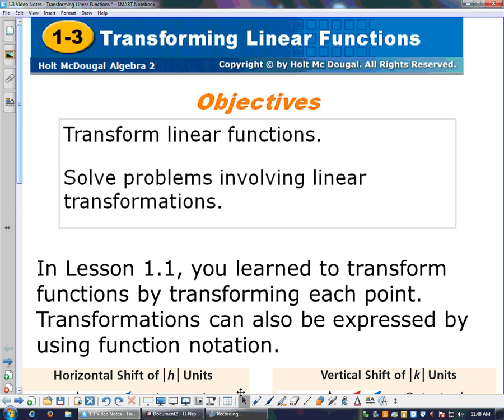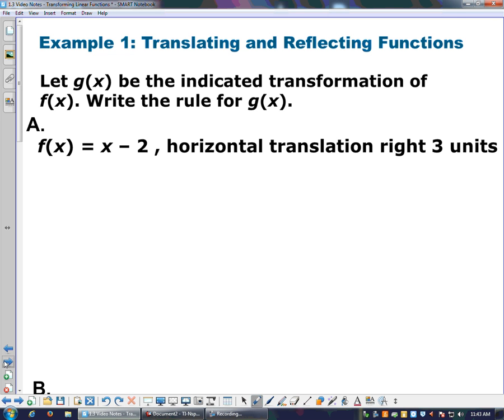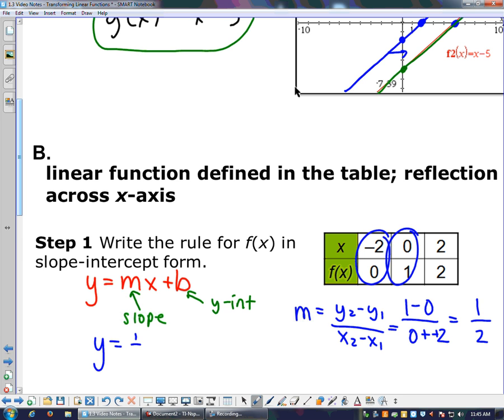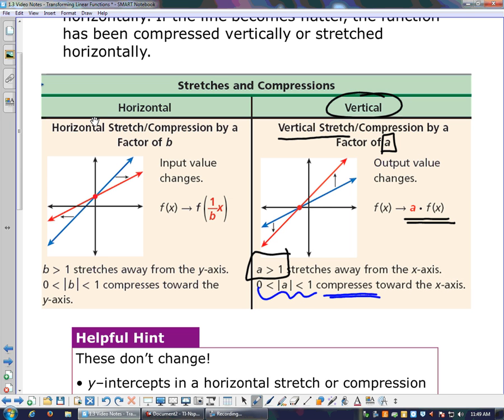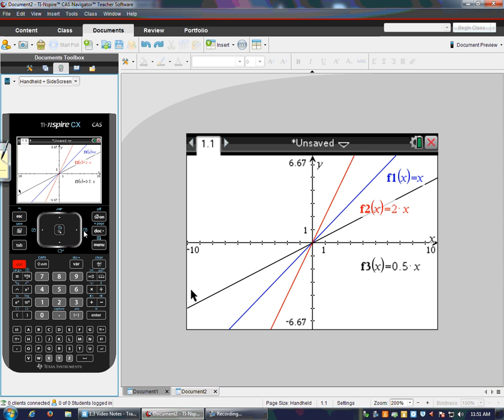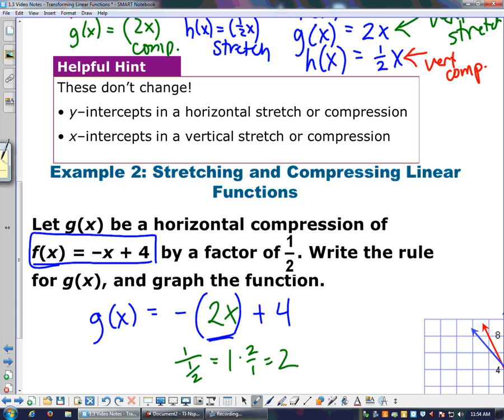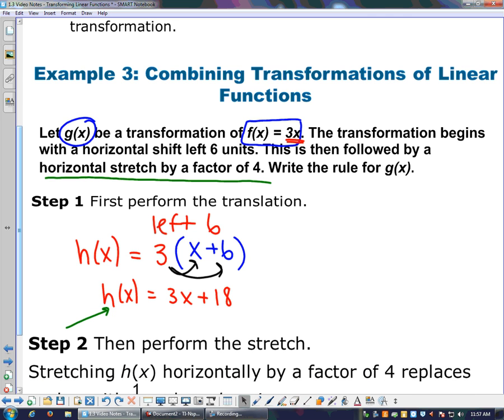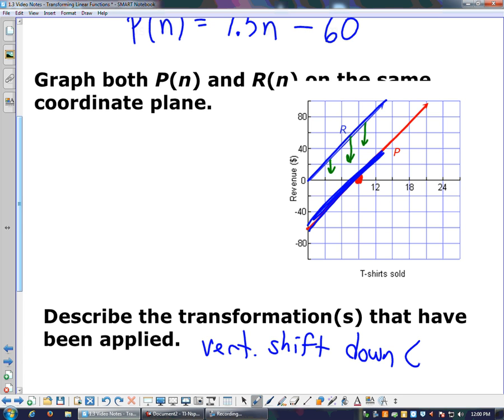1.3 Transforming Linear Functions